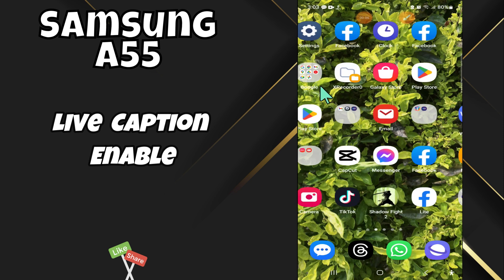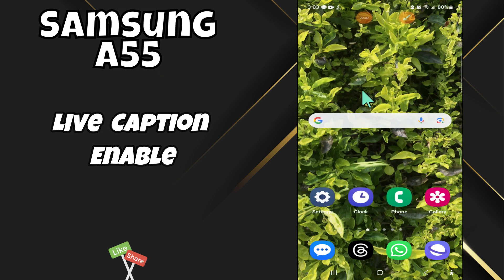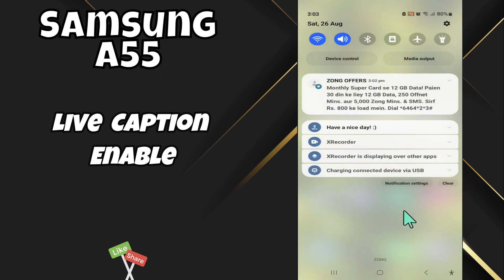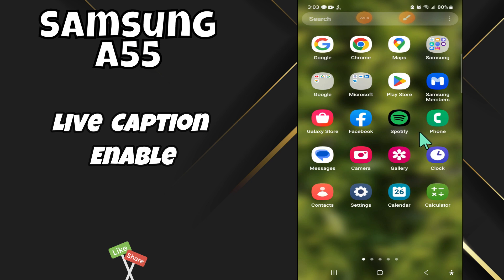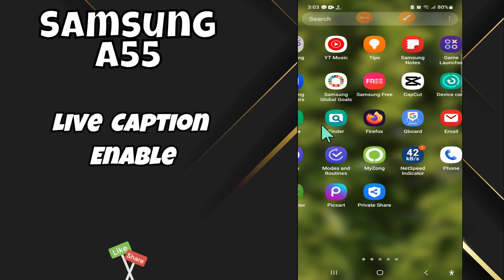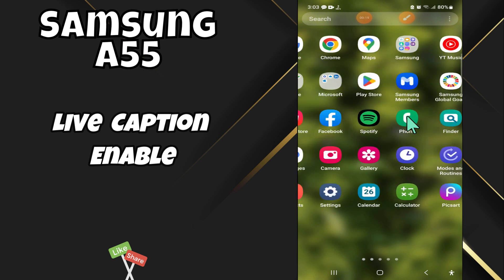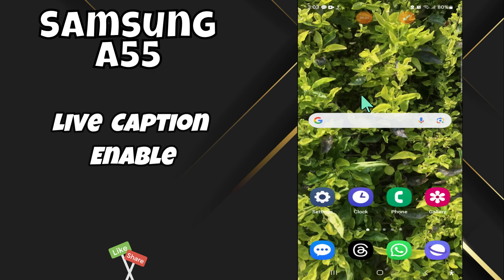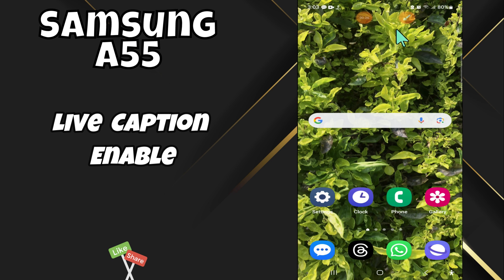Samsung Galaxy A55 Live Caption {Quick Tutorial}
In this Video you will learn Samsung Galaxy A55 Live Caption {Quick Tutorial}